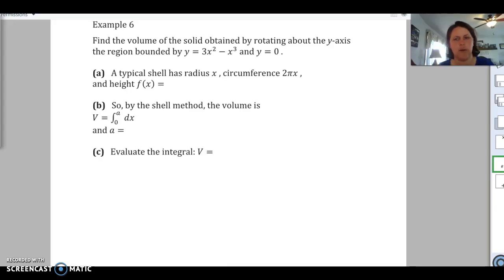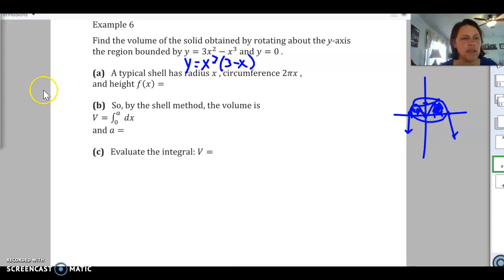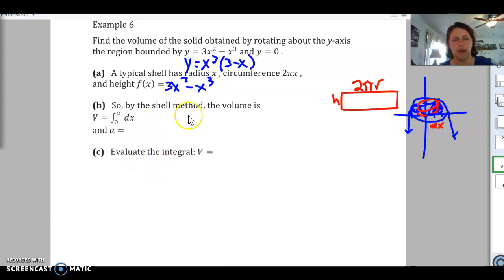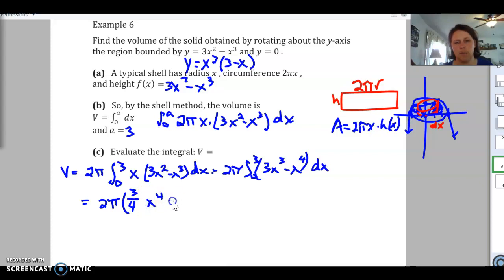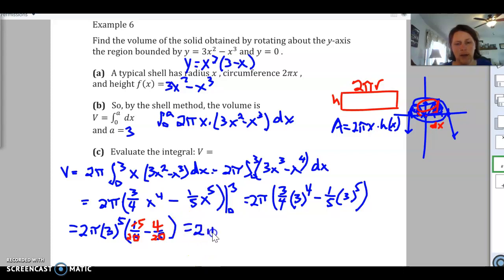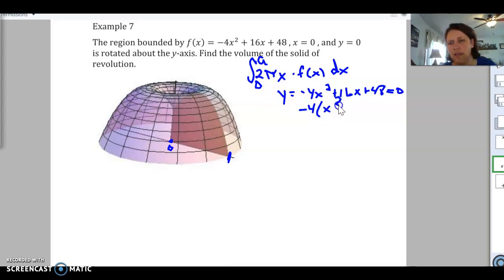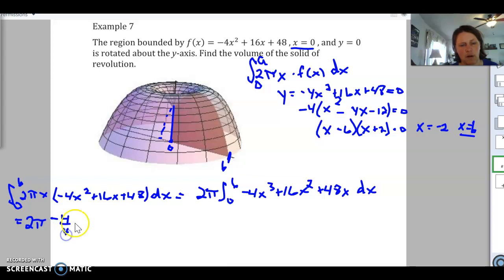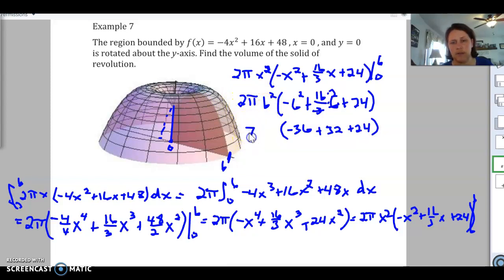Ch 2 Quiz Review #6,7